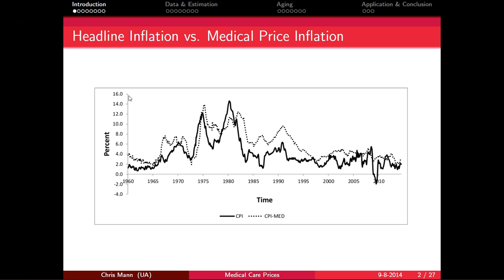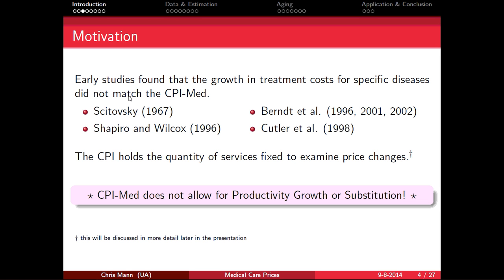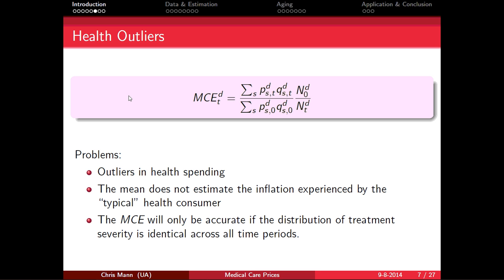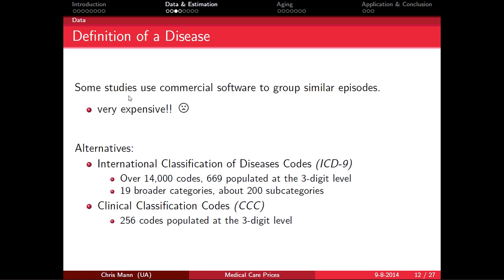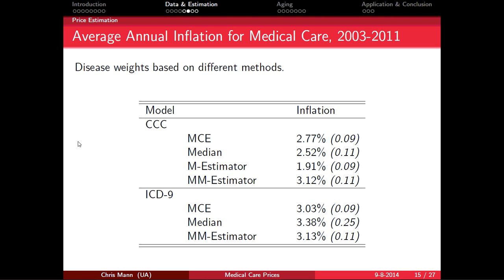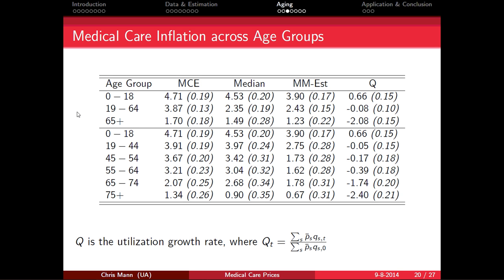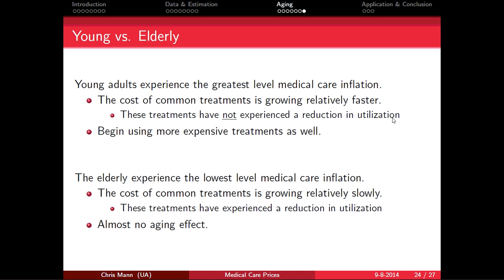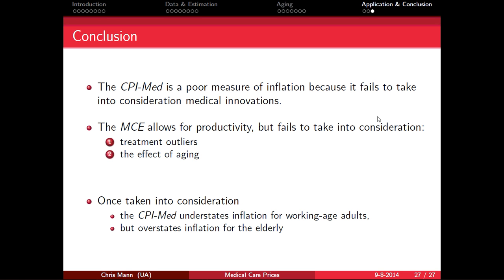Age and Outlier Robust Estimates of Medical Care Price Inflation